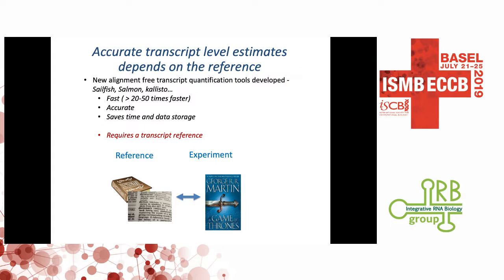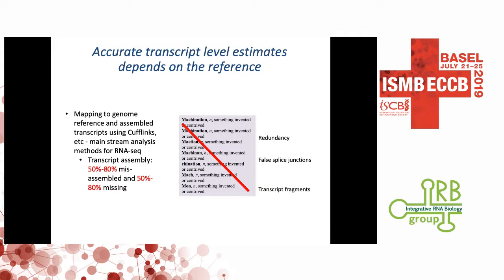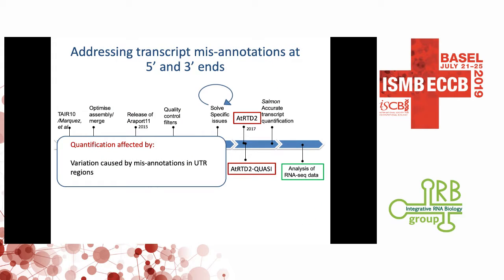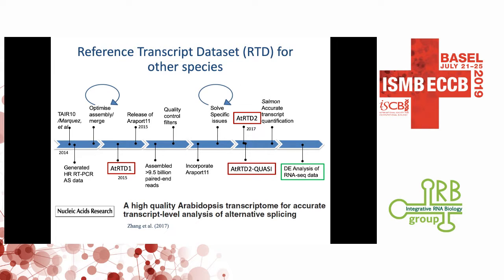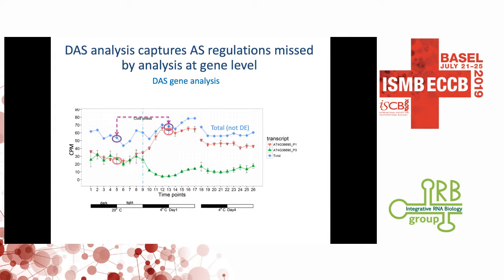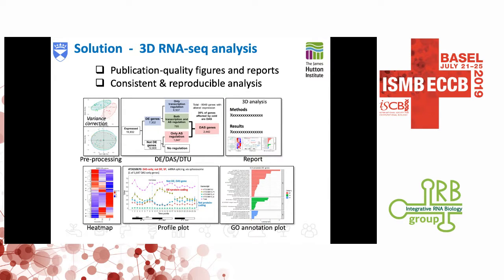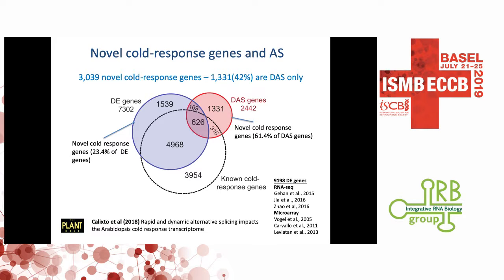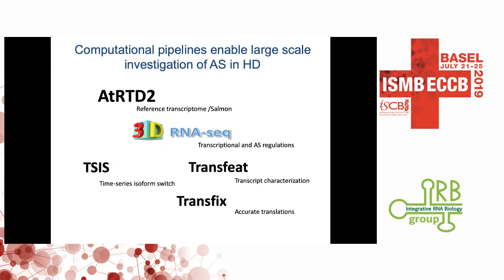Innovative advanced computational solutions for improved... - Runxian Zhang - IRB - ISMB/ECCB 2019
Innovative advanced computational solutions for improved gene and transcript level analysis using RNA-seq - Runxian Zhang - IRB - ISMB/ECCB 2019